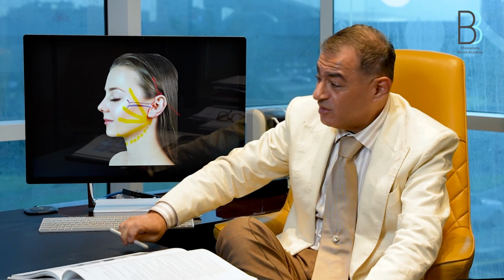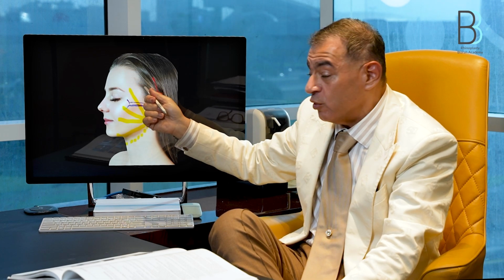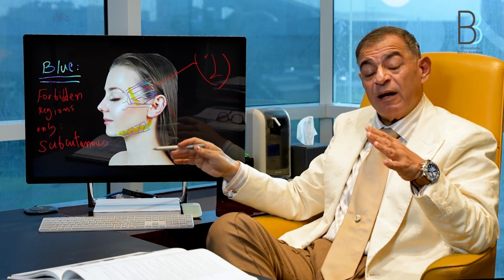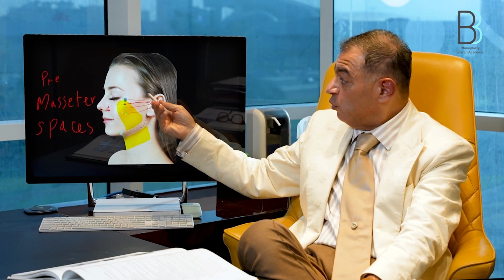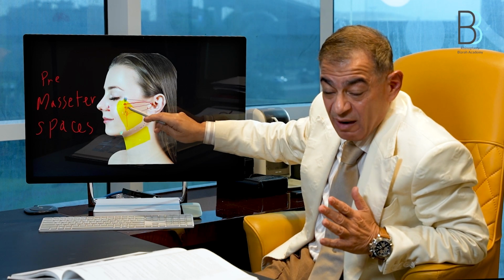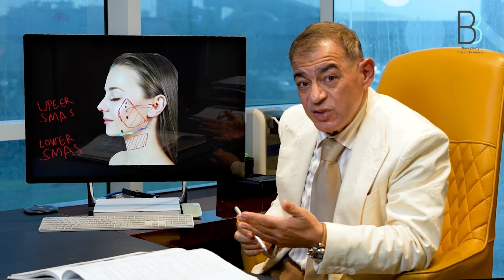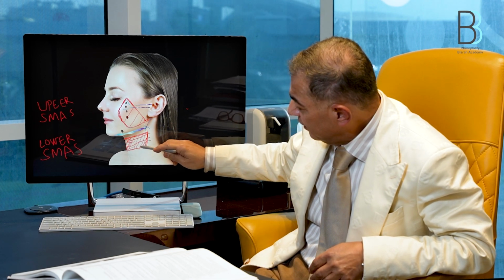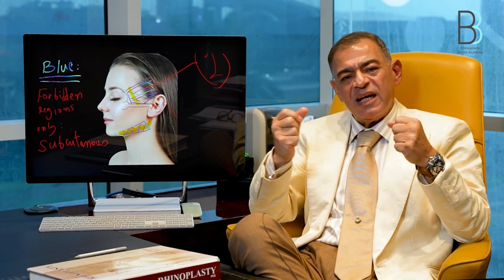Facelift Bizrah Masterclass-3: Deep Anterior Plane/ Ligaments Division: Key Points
A Professional Channel For Surgeons Education
Dr/ Prof. Bizrah has written the first textbook from Middle East, Gulf experience on Rhinoplasty and facial plastic surgery in 2001. This channel is designed to train and educate surgeons on Rhinoplasty, Face & Neck lift, Blepharoplasty and Otoplasty in order to improve the standards of practice of Nose reshaping, Facelift and Blepharoplasty in The Middle East and the world.
The operative videos cover both Caucasian and non-Caucasian patients.